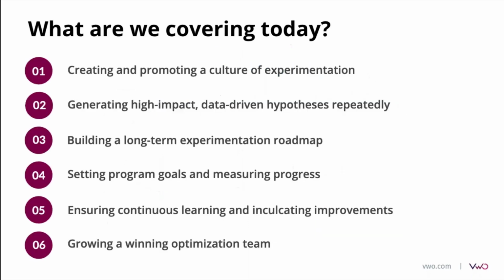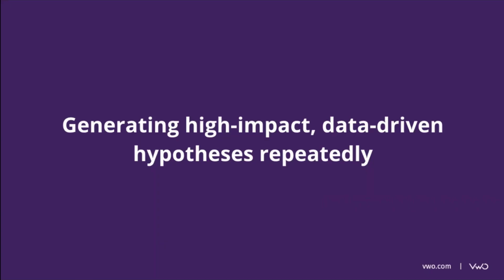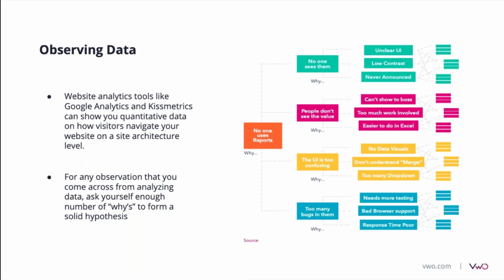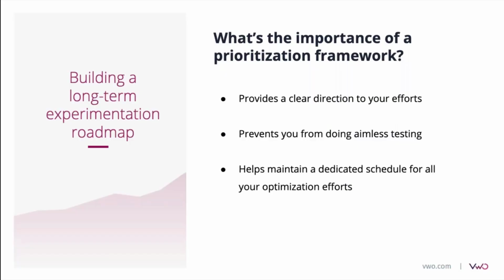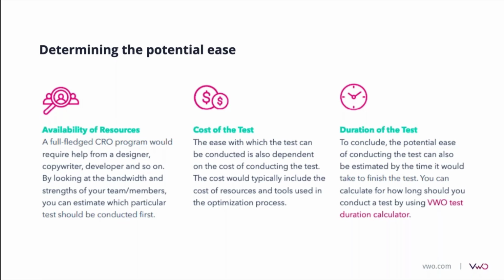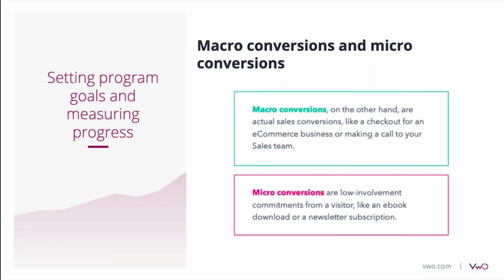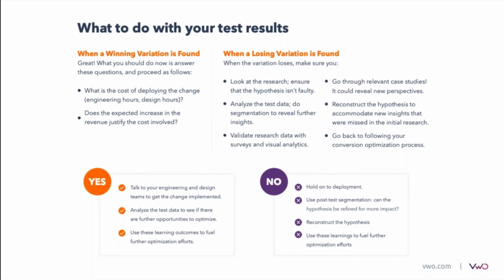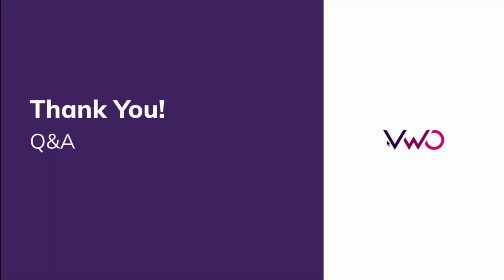Webinar : Scaling a Conversion Optimization Program : An End-to-End Approach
A successful conversion optimization program requires a strategic, methodical approach to develop it. You need to have a blueprint ready to execute when you dive into this territory.

Ankur Sharma, Product Marketer at VWO, wrote an eBook in collaboration with HubSpot, focused on how businesses can work towards scaling their existing conversion optimization program. In this webinar, Ankur will walk us through the indispensable elements of scaling a conversion optimization program.